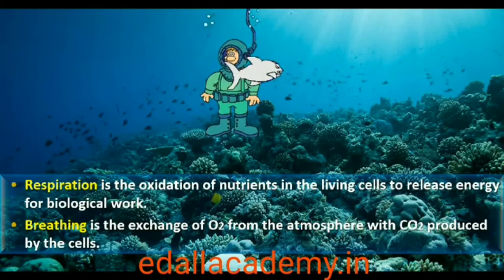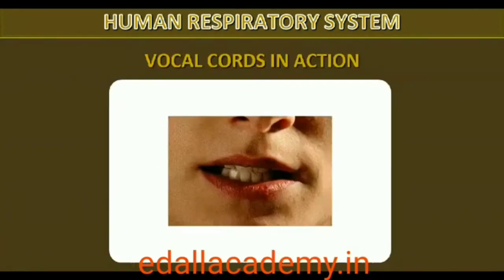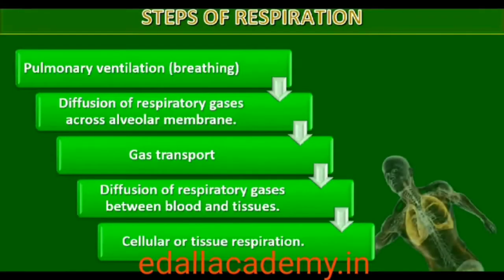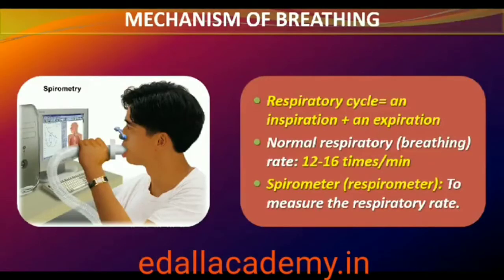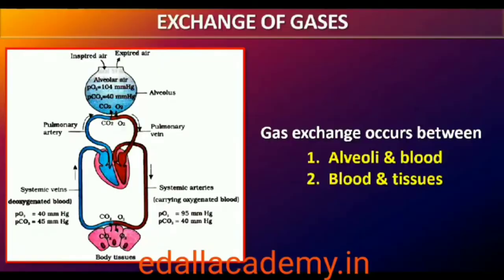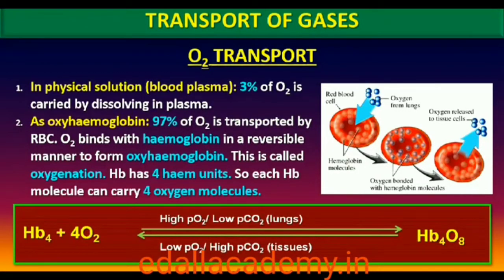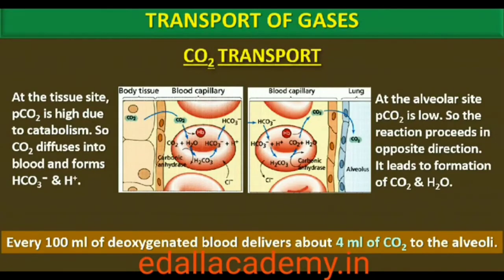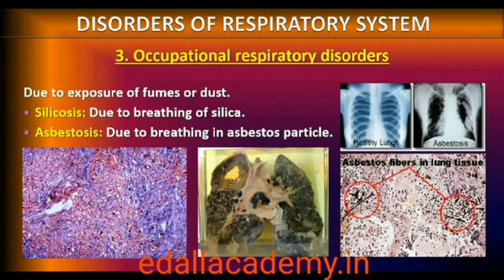Breathing and Exchange of Gases Class 11 | NCERT Biology | Full Lesson in Single Shot | NEET 2022-23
Breathing and exchange of gases Class 11 SINGLE SHOT SMART REVISION  for Board & NEET exam by  Edall Academy. This session Breathing and exchange of gases NEET and board exam video increases your marks in Board & NEET biology exam 2022-23.

Let's crack NEET biology in the NEET 2022-23 exam with this “Breathing and exchange of gases class 11” by Edall. In this session learn the complete details about “Breathing and exchange of gases class 11 ncert” which is the most important one to know before appearing for the upcoming NEET exam 2022-23.

In today’s Session,  takes you through the Breathing and exchange of gases class 11 NEET, as it is one of the most important and scoring sessions for the NEET exam 2022-23.

The “Breathing and exchange of gases class 11 NCERT” with in-depth explanations. This session will mainly be around the “Breathing and exchange of gases class 11” with proper Explanation. Mechanism of Breathing, Transport of Gases, Respiratory Disorders.

Breathing and exchange of gases NEET 2022
Breathing and exchange of gases NEET mcq
Breathing and exchange of gases class 11 ncert one shot
Breathing and exchange of gases class 11 Edall Academy
class 11 biology Breathing and exchange of gases
class 11 ncert Breathing and exchange of gases
Breathing and exchange of gases NEET revision
NCERT Breathing and exchange of gases NEET revision
biology Breathing and exchange of gases NEET one shot
Breathing and exchange of gases NEET one shot
# neet 2022
# biology neet
# neet 2022 study plan
# neet 2022 preparation tips

Cells utilise oxygen for metabolism and produce energy along with substances like carbon dioxide which is harmful.
Animals have evolved different mechanisms for the transport of oxygen to the cells and for the removal of carbon dioxide from there.
We have a well developed respiratory system comprising two lungs and associated air passages to perform this function.
The first step in respiration is breathing by which atmospheric air is taken in (inspiration) and the alveolar air is released out (expiration).
Exchange of O2 and CO2 between deoxygenated blood and alveoli, transport of these gases throughout the body by blood, exchange of O2 and CO2 between the oxygenated blood and tissues and utilisation of O2 by the cells (cellular respiration) are the other steps involved.
Inspiration and expiration are carried out by creating pressure gradients between the atmosphere and the alveoli with the help of specialised muscles – intercostals and diaphragm.
Volumes of air involved in these activities can be estimated with the help of spirometer and are of clinical significance.
Exchange of O2 and CO2 at the alveoli and tissues occur by diffusion. Rate of diffusion is dependent on the partial pressure gradients of O2 (pO2 ) and CO2 (pCO2 ), their solubility as well as the thickness of the diffusion surface.
These factors in our body facilitate diffusion of O2 from the alveoli to the deoxygenated blood as well as from the oxygenated blood to the tissues.
The factors are favourable for the diffusion of CO2 in the opposite direction, i.e., from tissues to alveoli.
Oxygen is transported mainly as oxyhaemoglobin. In the alveoli where pO2 is higher, O2 gets bound to haemoglobin which is easily dissociated at the tissues where pO2 is low and pCO2 and H+ concentration are high.
Nearly 70 per cent of carbon dioxide is transported as bicarbonate (HCO3 – ) with the help of the enzyme carbonic anhydrase.
20-25 per cent of carbon dioxide is carried by haemoglobin as carbamino-haemoglobin. In the tissues where pCO2 is high, it gets bound to blood whereas in the alveoli where pCO2 is low and pO2 is high, it gets removed from the blood.
Respiratory rhythm is maintained by the respiratory centre in the medulla region of brain.
A pneumotaxic centre in the pons region of the brain and a chemosensitive area in the medulla can alter respiratory mechanism.